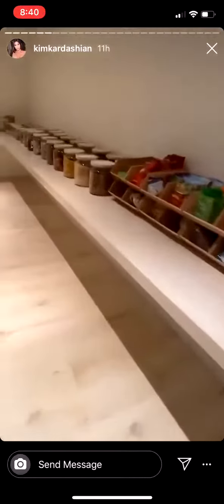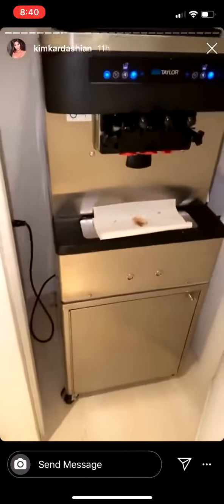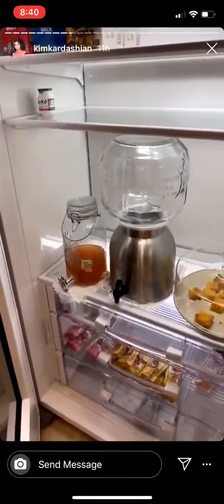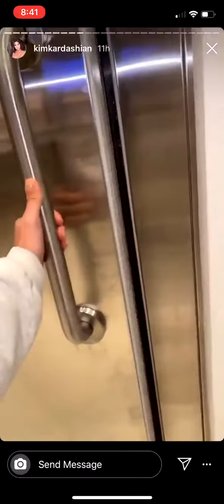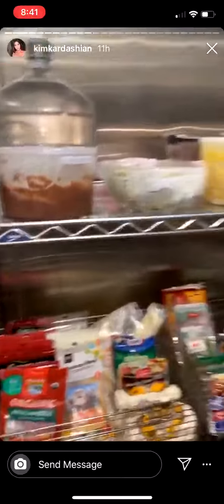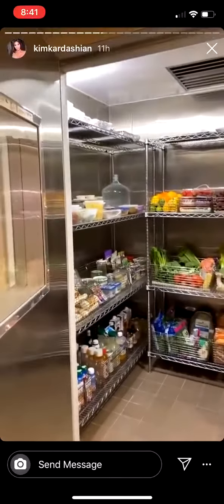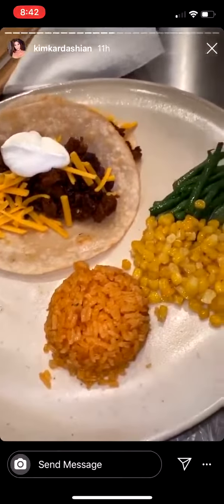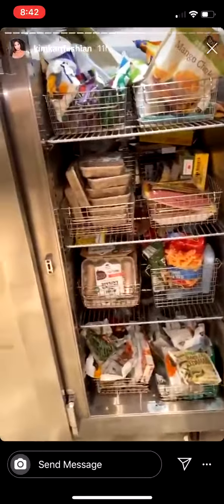Kim Kardashian's kitchen, pantry and fridge tour.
5VbiBX0-P83SdVF2.mp4